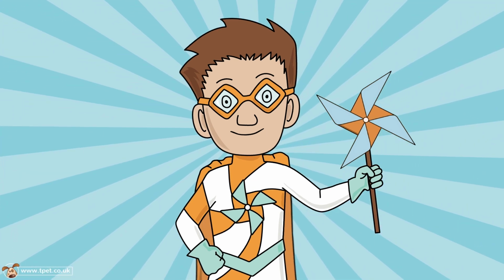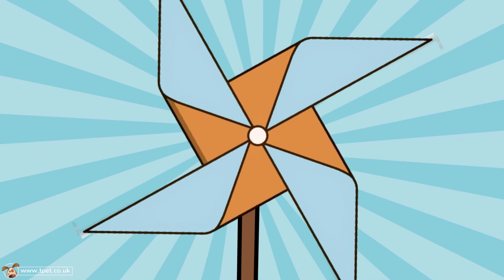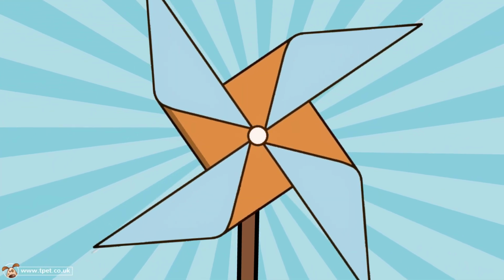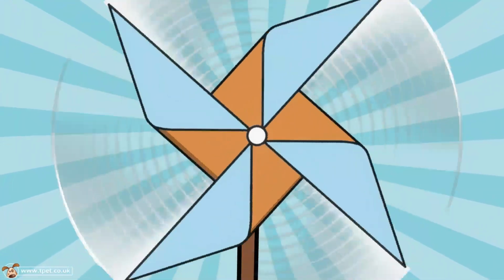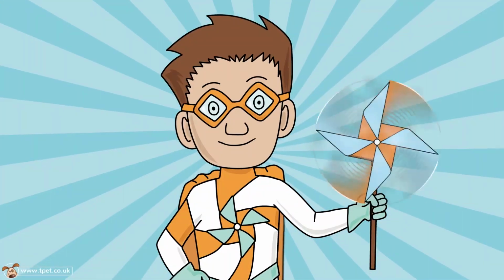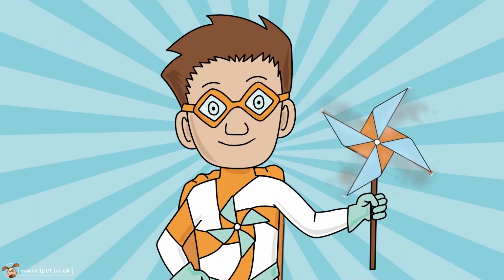Children's Mental Health Week | Mindful Breathing with Professor Pinwheel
This video aims to promote the importance of mindfulness and breathing techniques for children during Children's Mental Health Week.

It is specifically designed to help kids learn about the benefits of deep breathing exercises for managing stress, emotions, and everyday challenges.

Professor Pinwheel will provide tips and tricks for kids to focus and relax through mindful breathing exercises and provide guidance on how to make it a regular practice.

This video is an educational resource for parents and teachers to promote the mental wellbeing of children and introduce them to the power of mindfulness.

Watch now and discover the positive impact mindfulness can have on children on a daily basis.

Enjoyed using this video in your class? Why not visit the Professor's hub to browse a selection of group tasks and individual activities for you to try! All part of our 'Wellbeing Wednesday' children's mental health scheme.